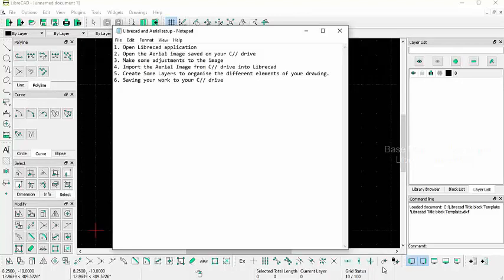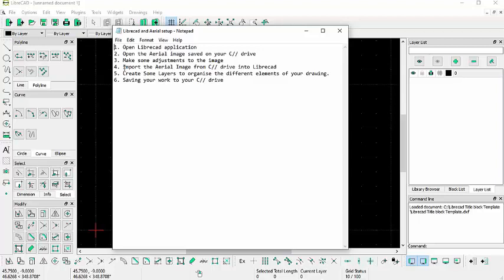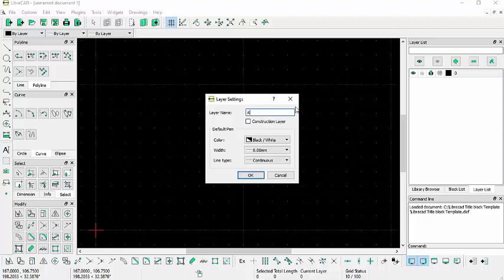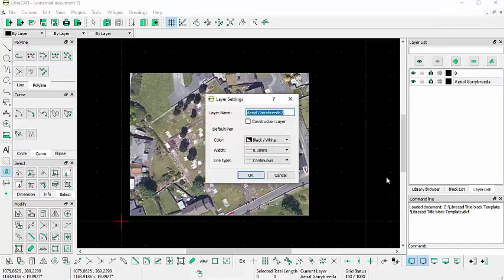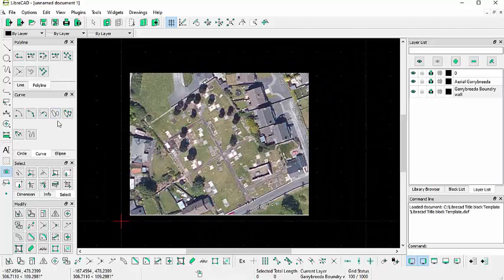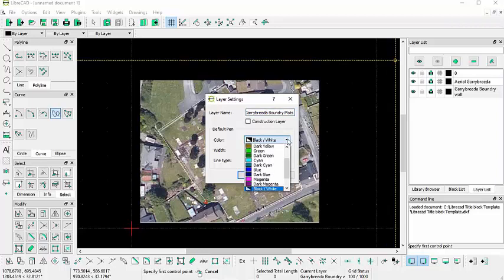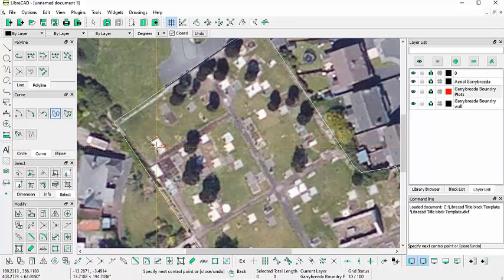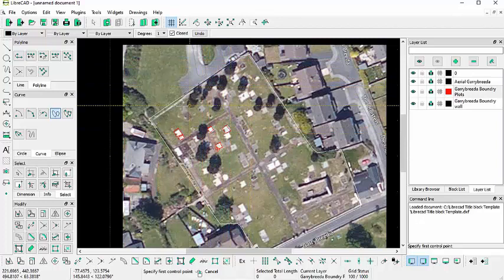Base Map Creation using Librecad tutorial 02